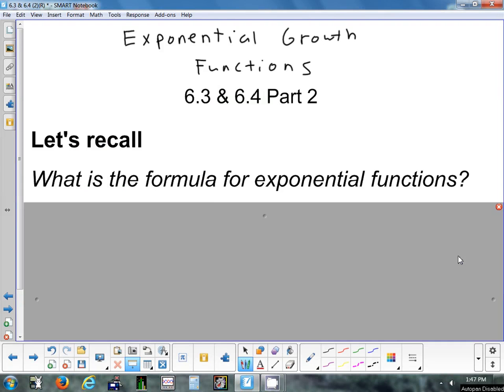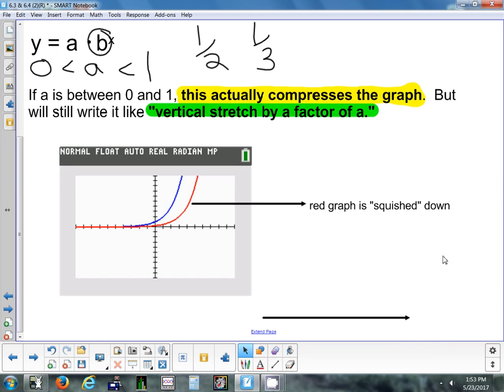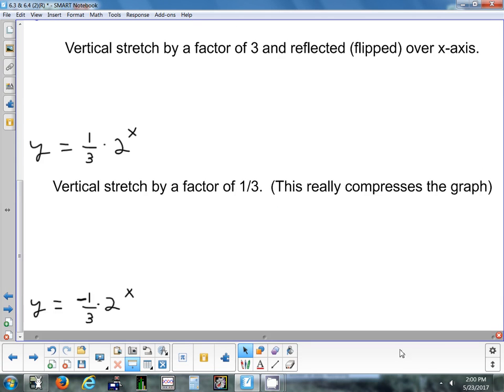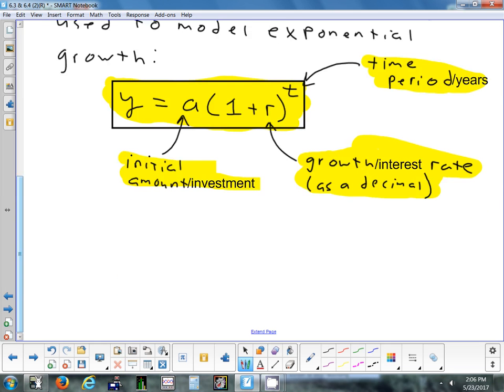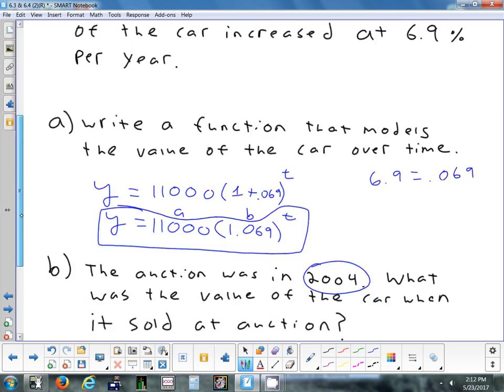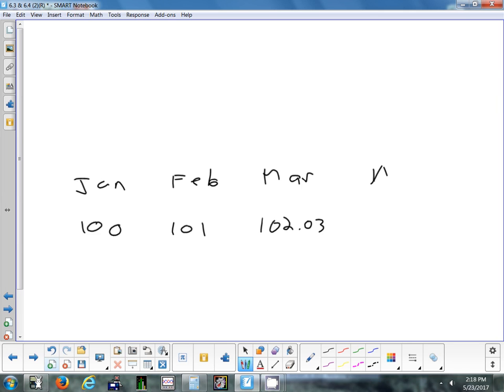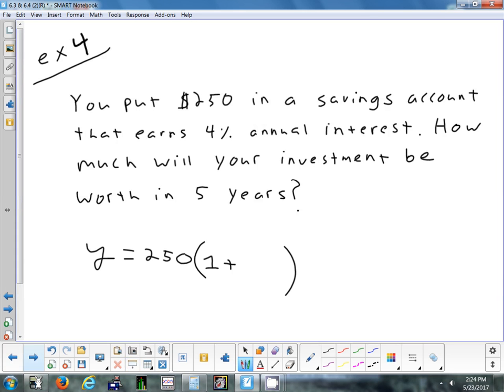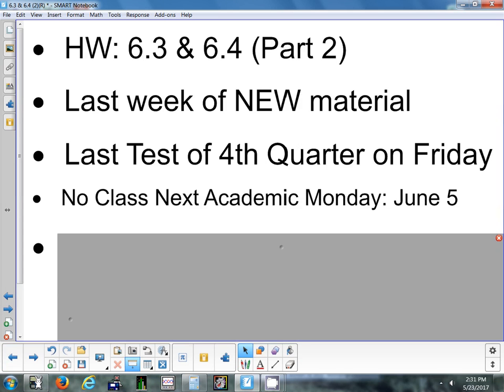6.3 & 6.4 (Part 2) 5-23-17